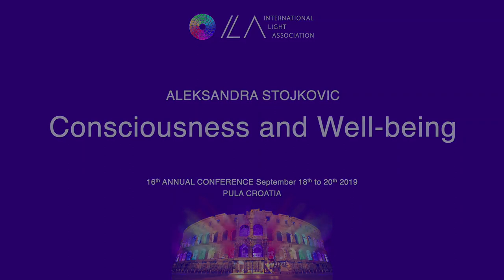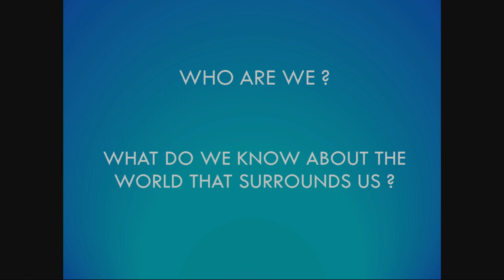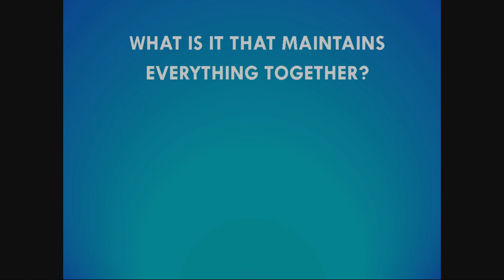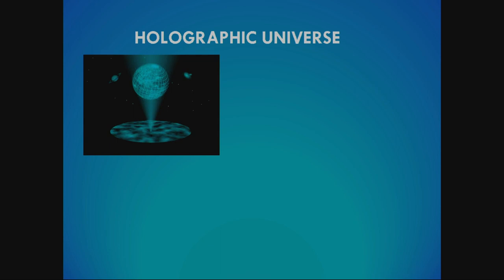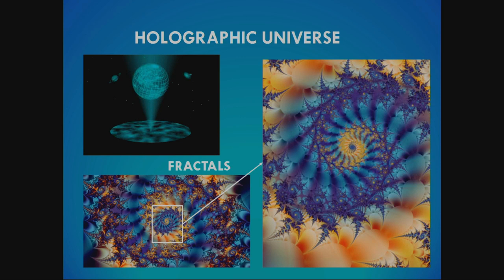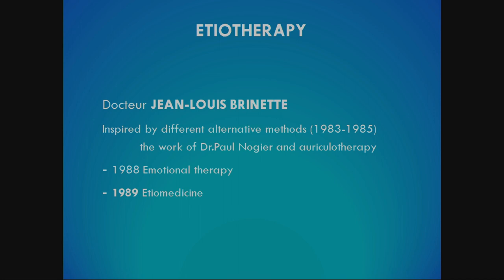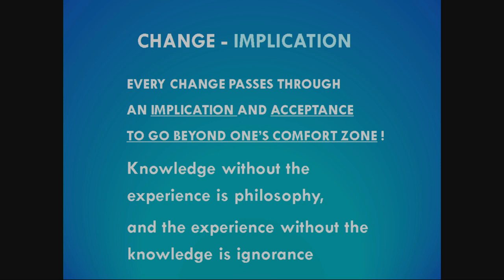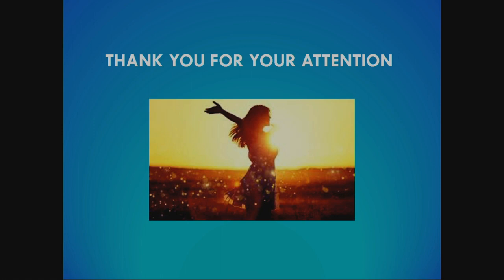ILA 2019 - Aleksandra Stojkovic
A presentation of Aleksandra Stojkovic at the International Light Association Conference in Pula 2019 about Consciousness and Well-being.